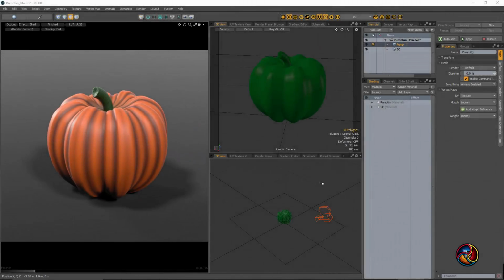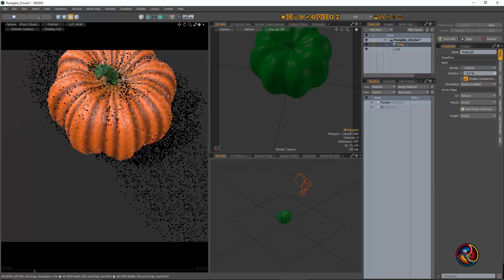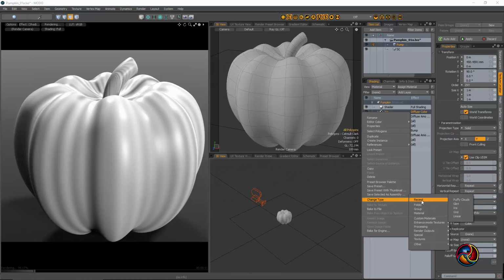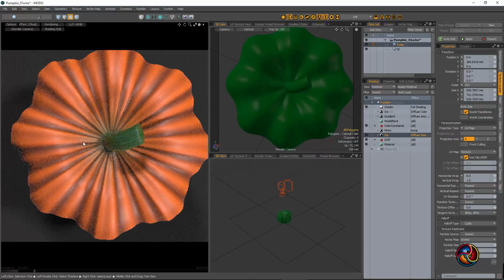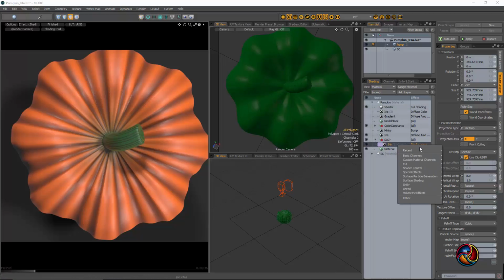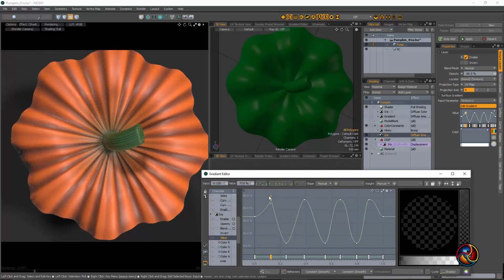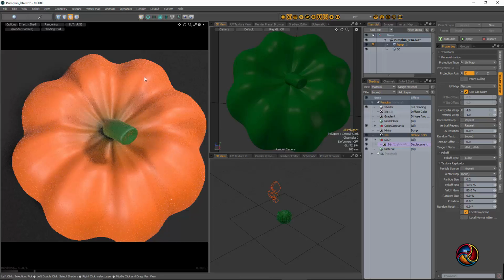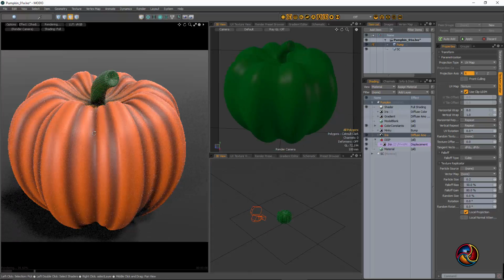Another MODO Moment: Procedurally Driven Displacement.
A variation of using a MODO procedural texture to drive a Displacement Map.